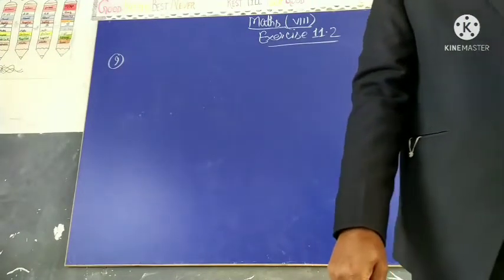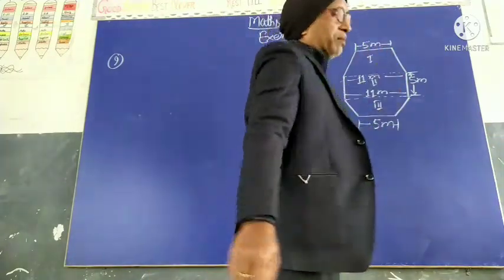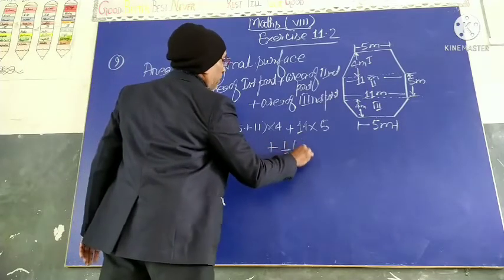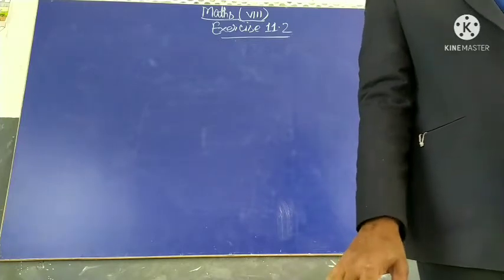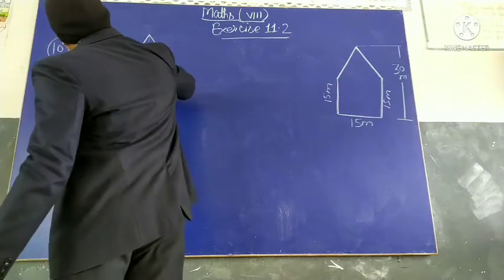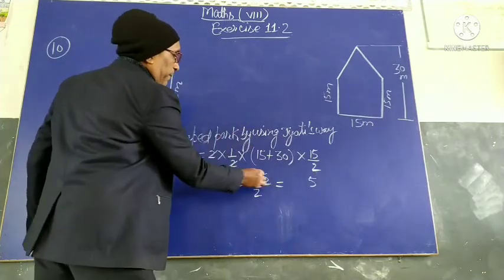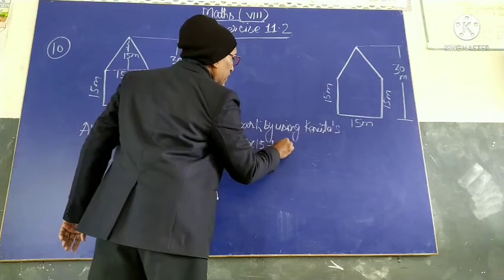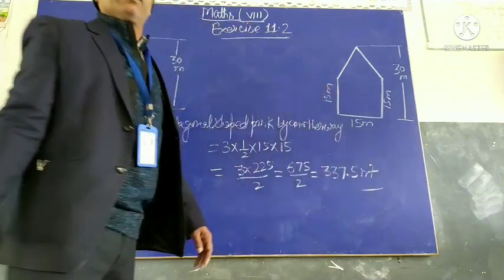Mathematics (class-8)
Mensuration Exercise 11.2